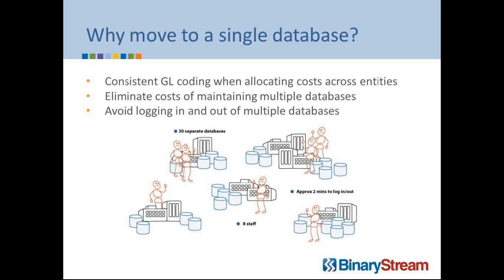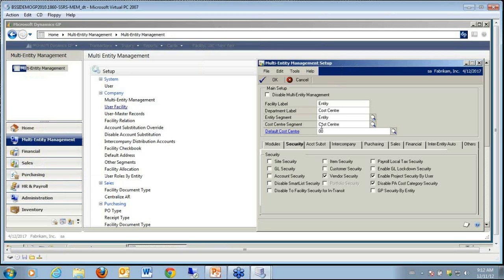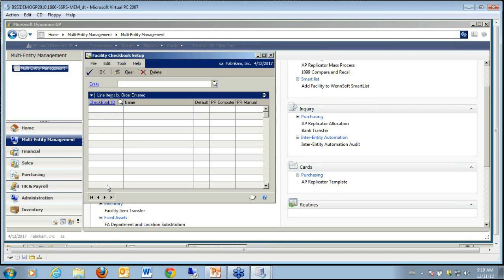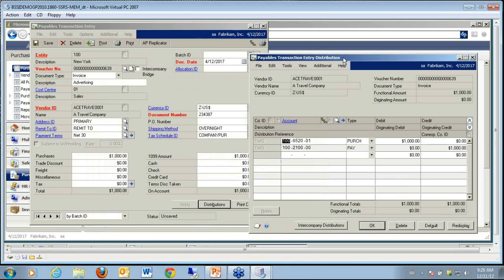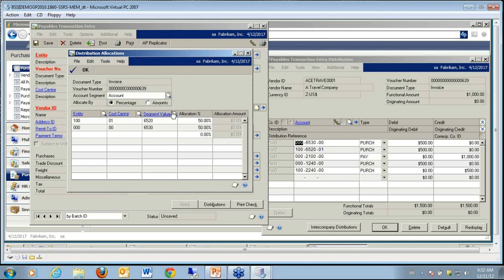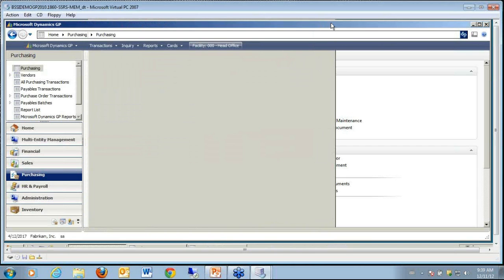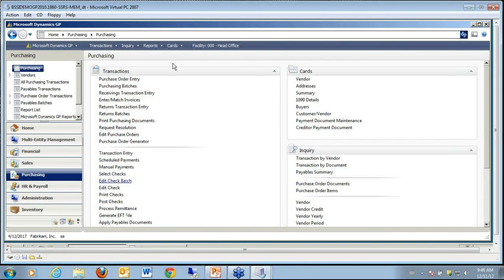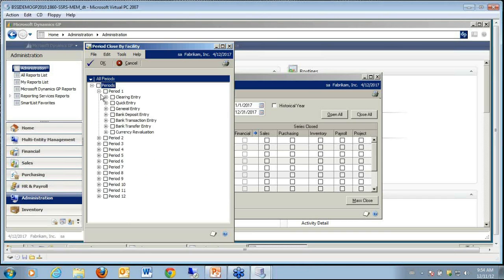Multi-Entity Management in Dynamics GP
Spend alot of time logging in and out of multiple databases? Challenged by managing dozens of intercompany transactions?
Eliminate the time consuming hassles and manage all your legal entities within a single consolidated database in Dynamics GP